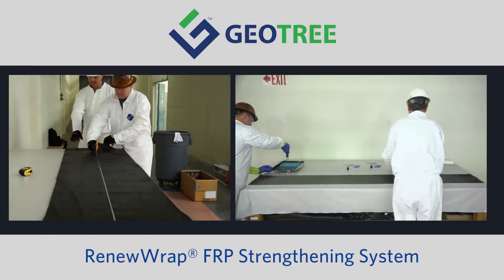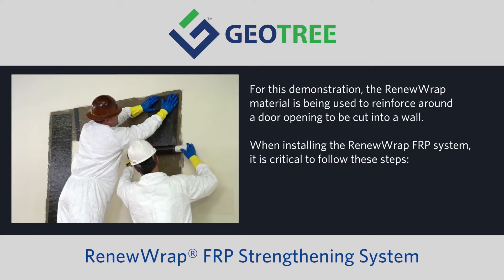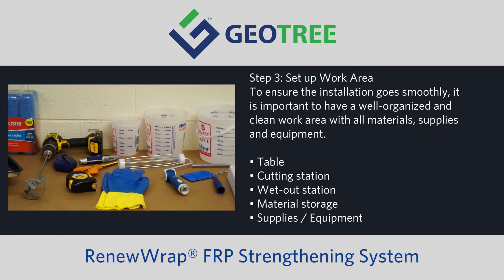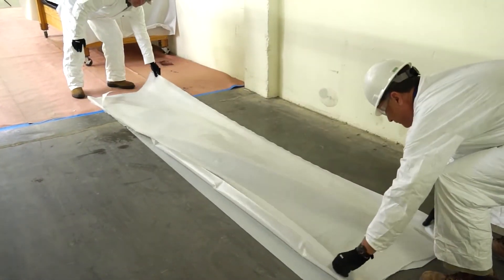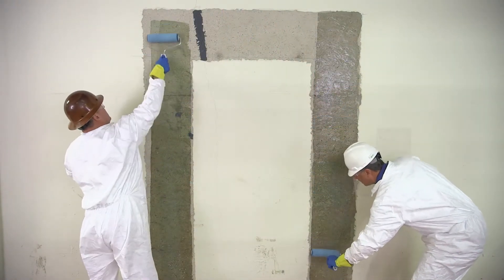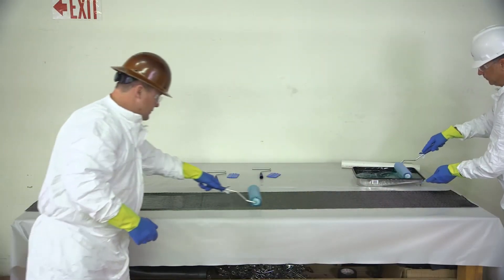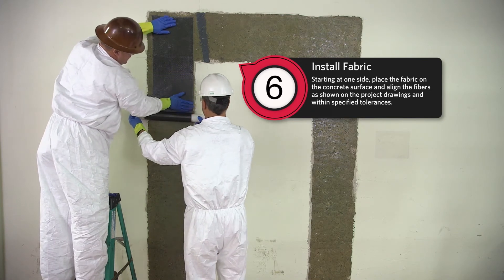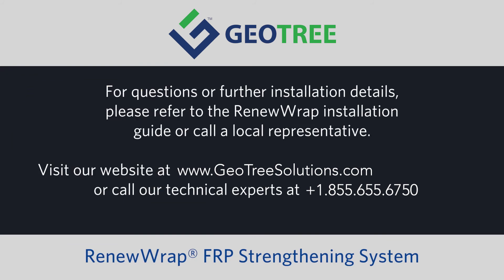GeoTree Solutions - RenewWrap installation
GeoTee Solutions’ RenewWrap® CFRP strengthening system comprises a wide range of carbon and glass FRP reinforcements and compatible saturating resins highlighted by our ICC-ES certified (ESR-3663) FRP strengthening system.
The RenewWrap CFRP system is engineered to strengthen ceilings, columns, walls, piers, and most other structural members of bridges, buildings, parking decks, and other facilities and structures to extend their useful life. It is designed to restore strength to deteriorated and compromised structures, as well as improve overall structural performance. This product is ideal for the demanding and extreme repairs that are often required in industrial facilities.
Learn how RenewWrap CFRP is installed in this video.